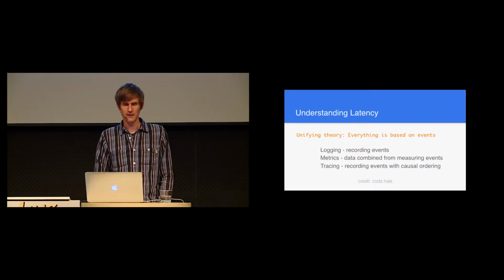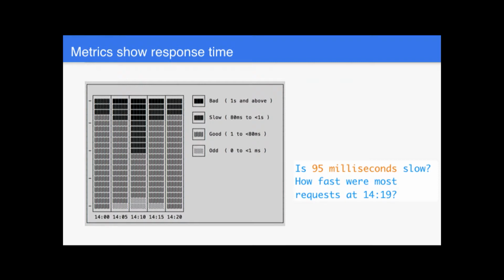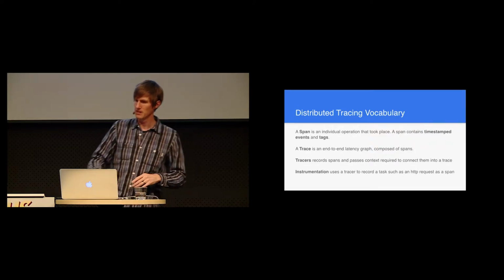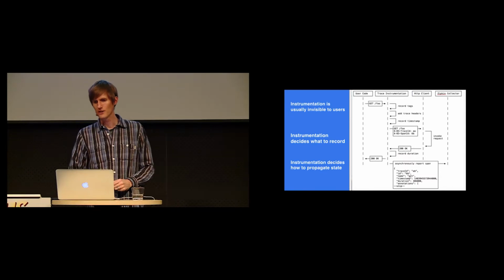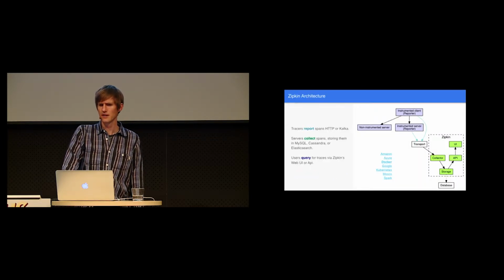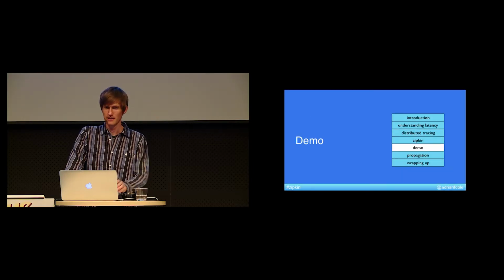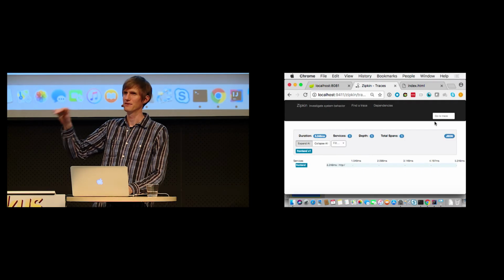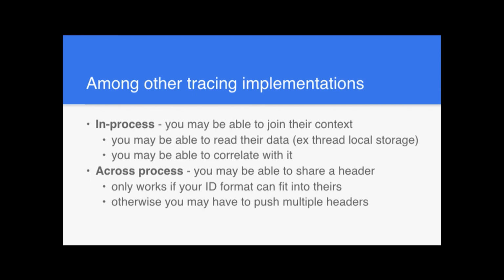How to Properly Blame Things for Causing Latency by Adrian Cole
This presentation reviews concepts, data model and architecture. It also talks about the difference between logging, metrics and tracing. The demo will have code in javascript and java (maybe also a surprise language!), but code expertise isn't required. When you leave, you'll at least know something about distributed tracing, and hopefully be on your way to blaming things for causing latency!

Adrian Cole, Pivotal
Adrian works at Pivotal, on the Spring Cloud team. He spends most on Zipkin, usually in Java. He also runs a distributed tracing working group for implementors.